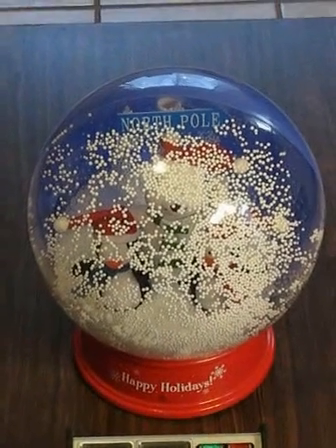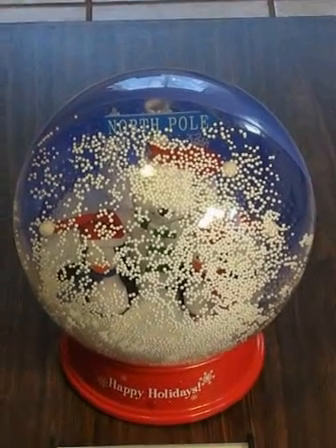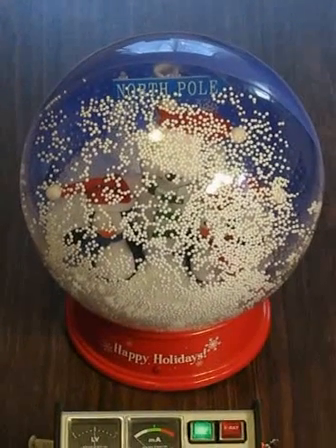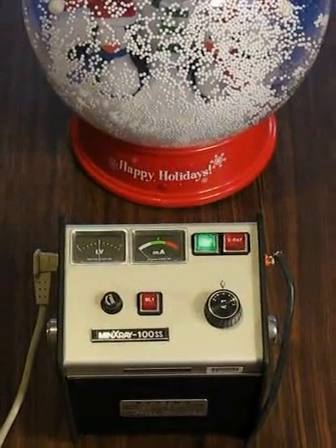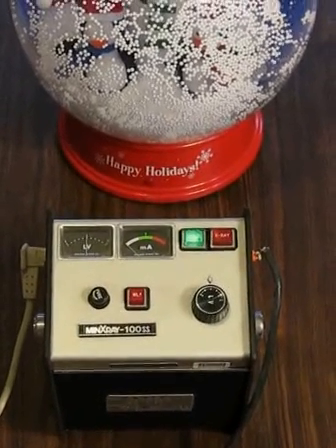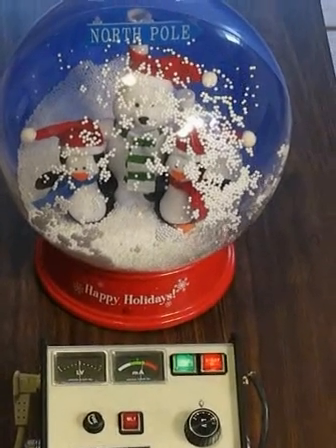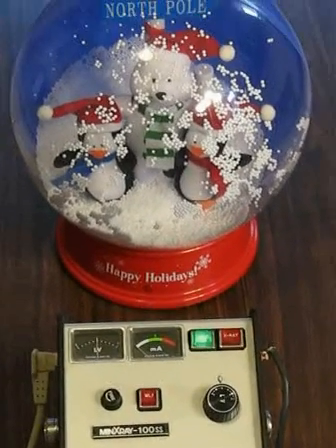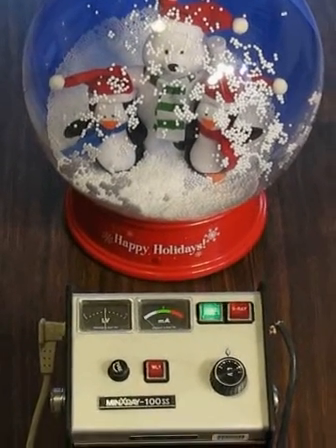snowglobe.avi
Static electricity is easily discharged by exposure of charged surfaces to ionizing radiation.  In this video, we observe the treatment of a malignant static cling condition in a seasonal snowglobe toy by "radiation therapy."  In the ~300 Roentgen / hour x-ray field produced by a small handheld x-ray machine (80 kVp / 3 mA), the clingy plastic beads are in "full remission" within seconds.